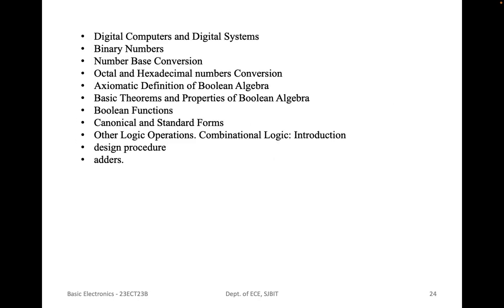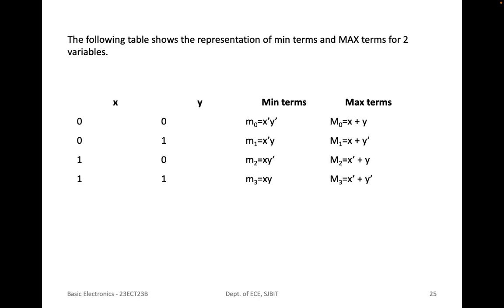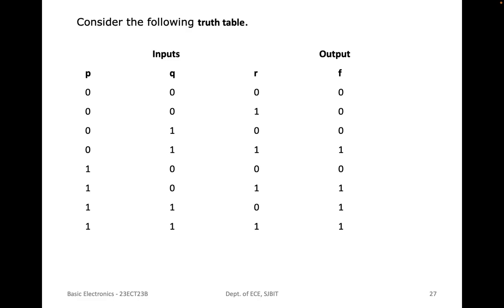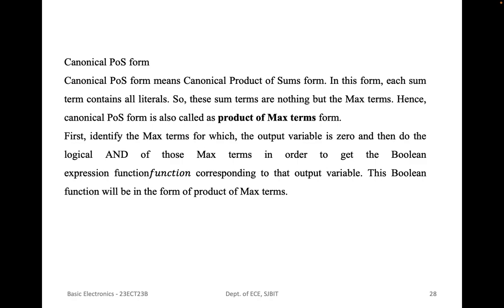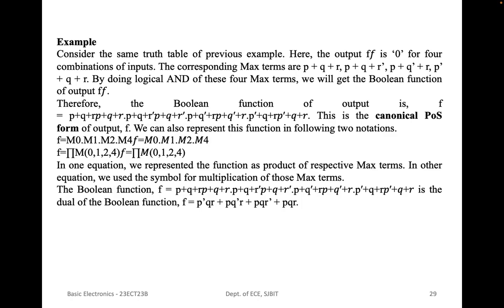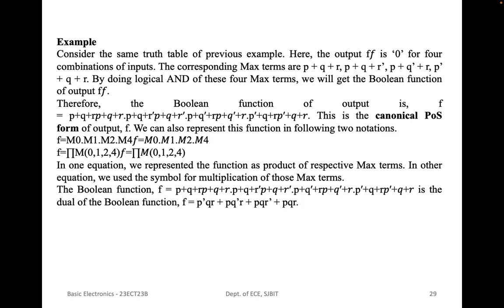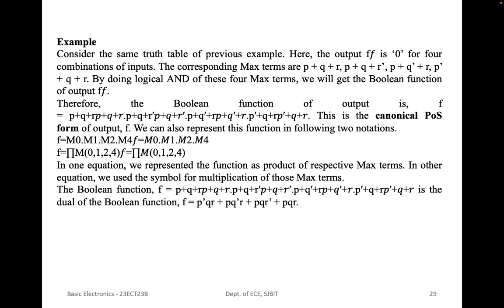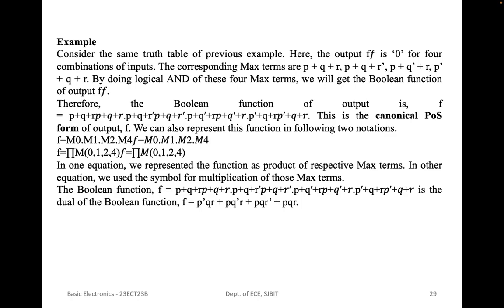Basic Electronics Module_4 Fundamentals of Digital Electronics Canonical Forms